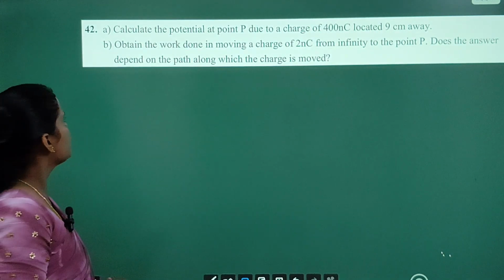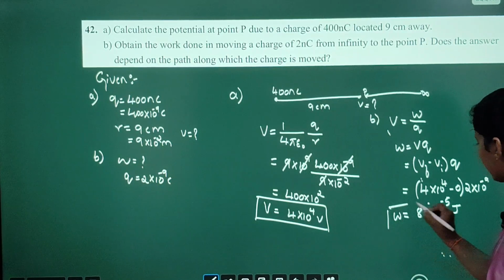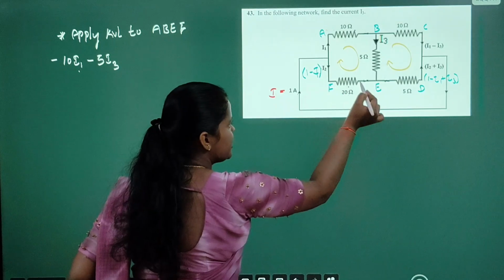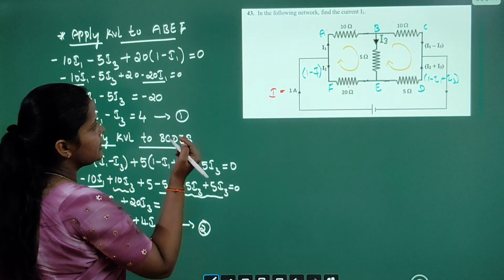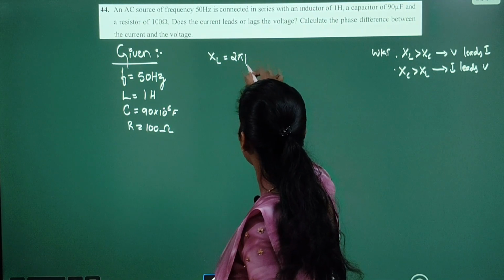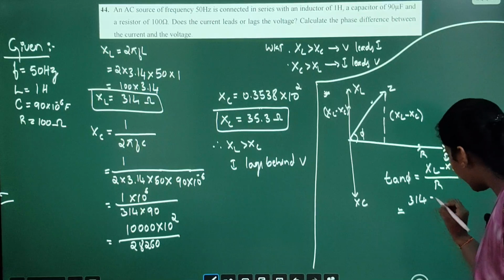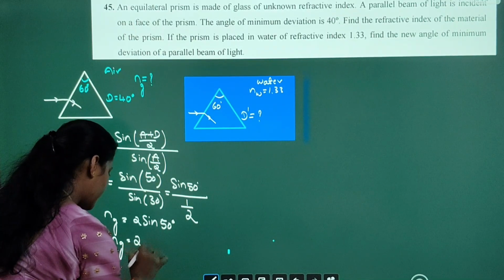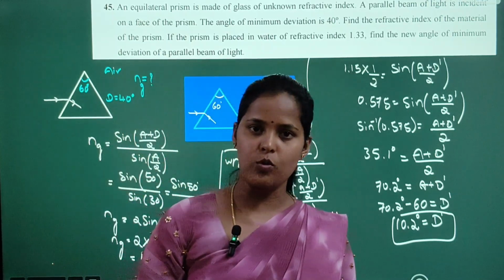Numerical Problems Solved: Ace Physics Model Paper1